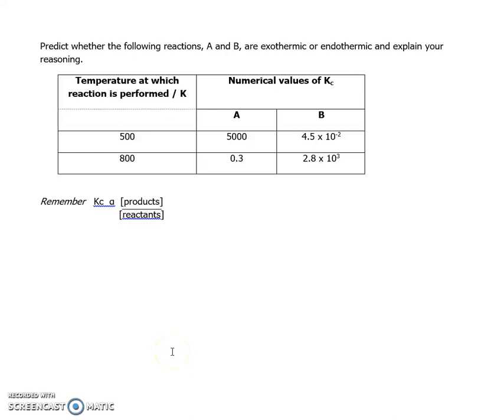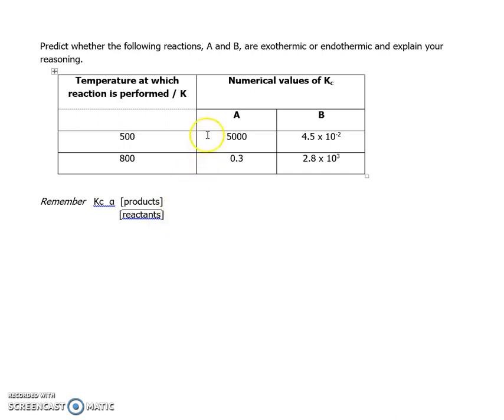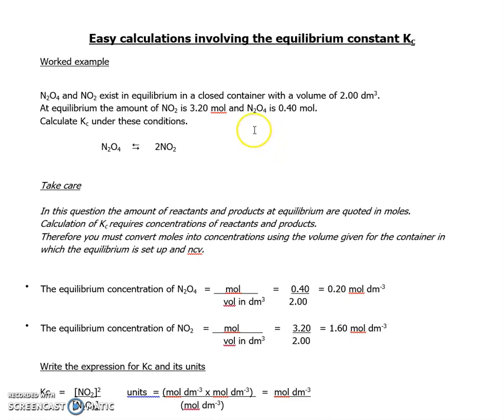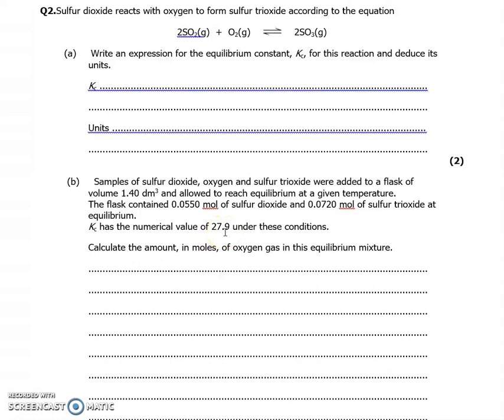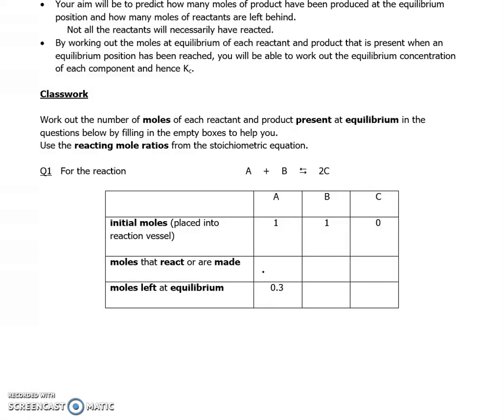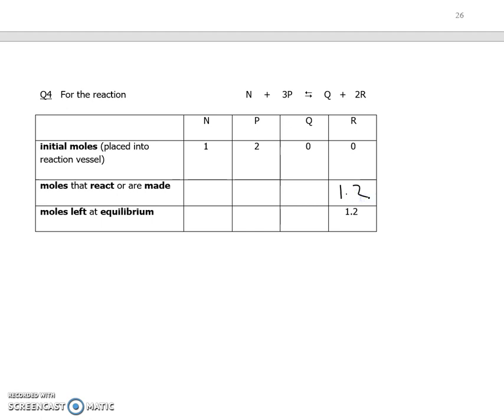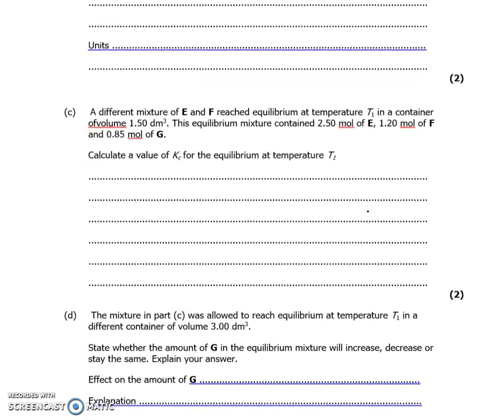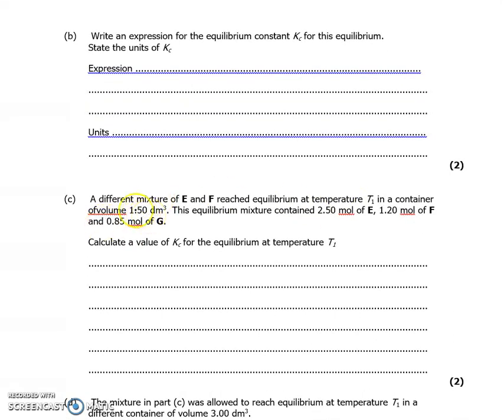3 1 6 Equilibria 3 Calculations involving Kc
An introduction to the types of question for Kc calculations at AS Chemistry